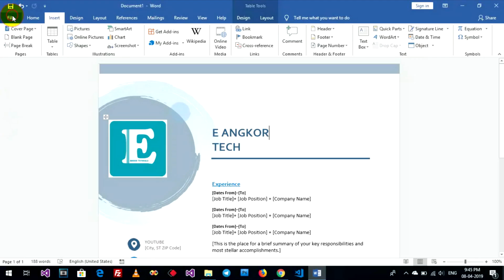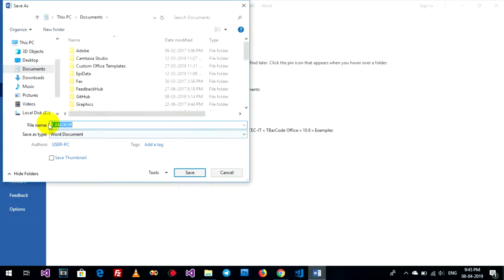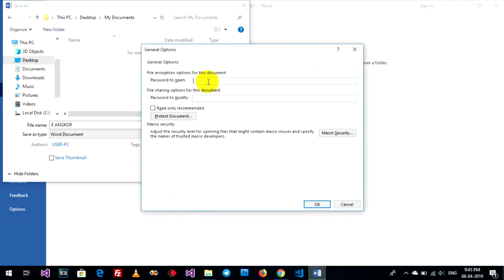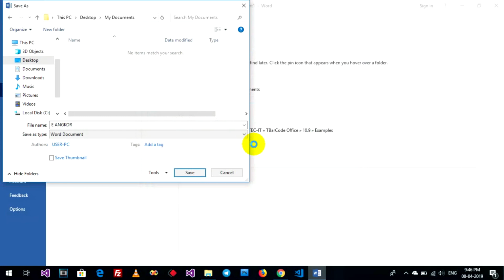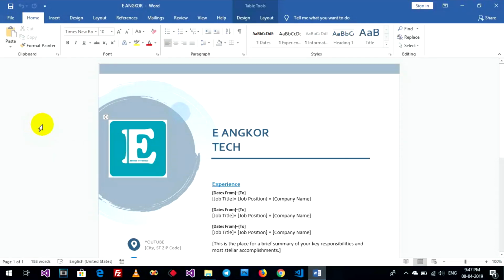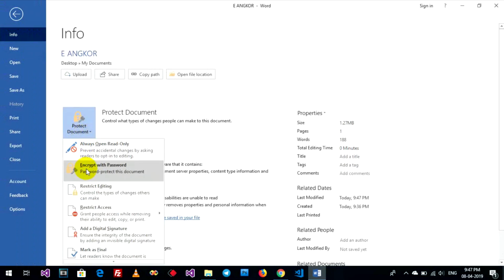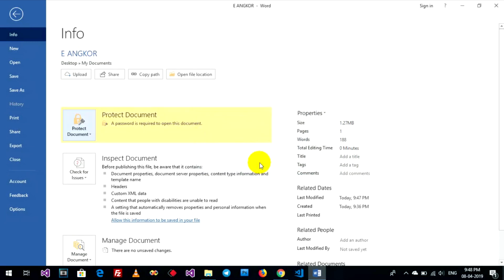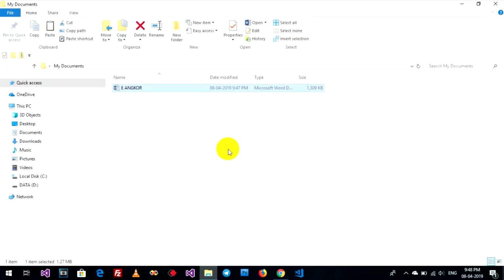Two-Ways Password Protect a Ms Word Document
Have a nice day, This video will show How to protect a password on your Microsoft Office Word document for requirement password to open.

- About :
This is HOW TO Channel . I am EAngkor, I will be sharing about Information Technology like Android , iOS, Windows , Tutorials , How to fix problems. Some videos not good , But I will try update it, and some videos can help you more . This is How to channel for you.

Get More Tutorial About Ms Word

- How to protect your text or templates in Ms Word, don't allow someone edit (Restrict Editing)